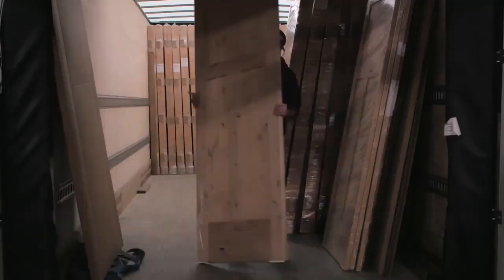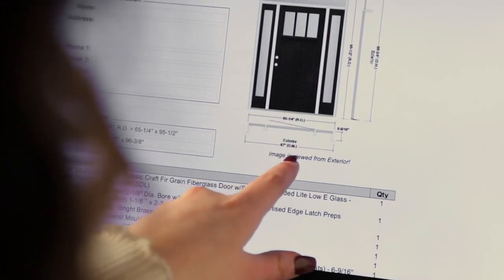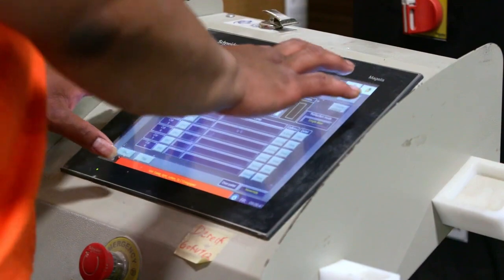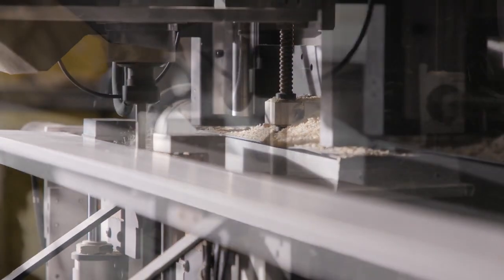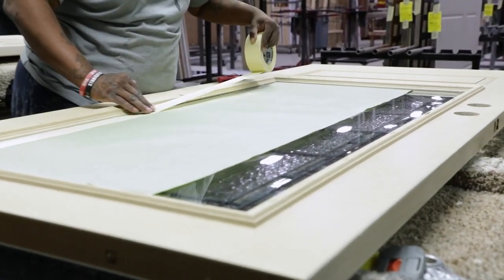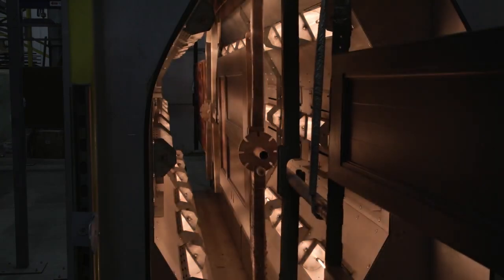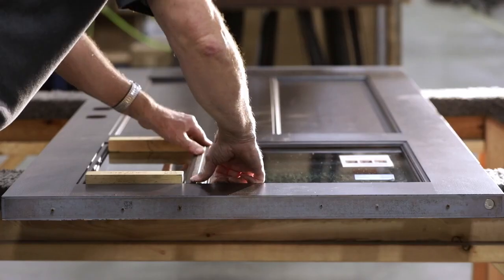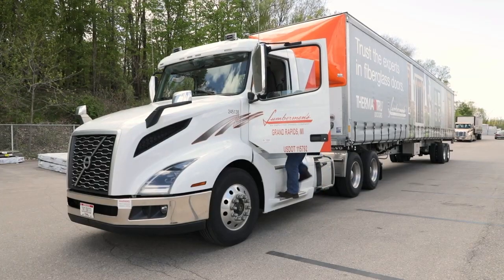Journey of a Door - How It's Made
Ever wonder what goes into making the entry door that you go in and out of every day? Watch as our door goes from inspiration to creation to installation, and all the steps that happen in between to create inspired openings.